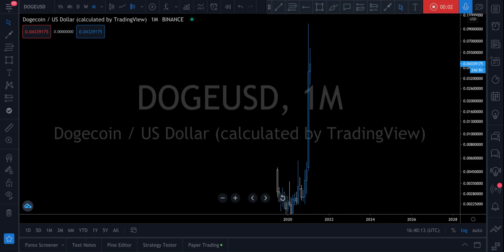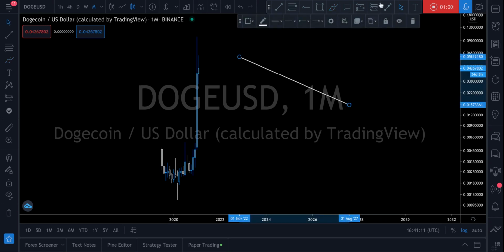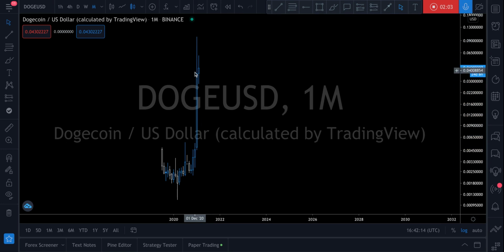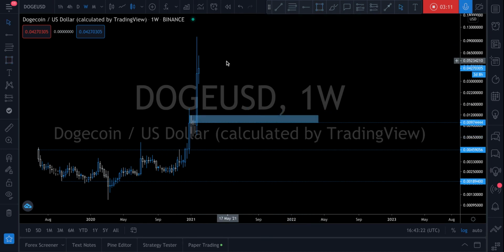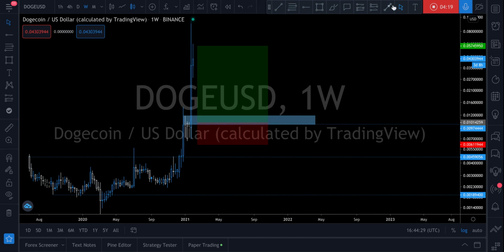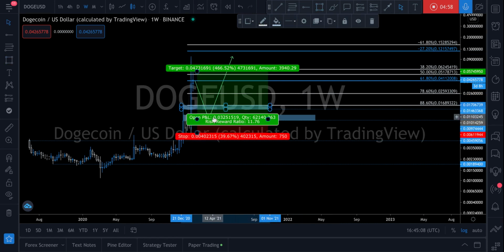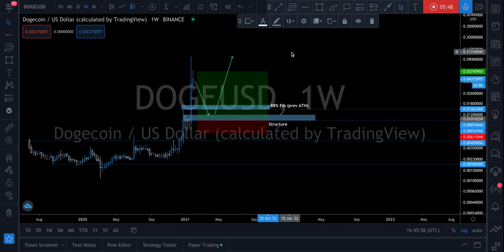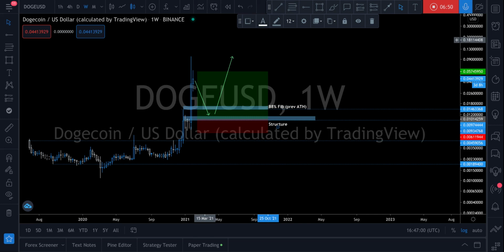Will DOGE COIN FLop or Fly?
Some hype around a crypto thanks to Elon posting a funny pic on his Twitter. Should we trust technicals or with consumer hyper from retail investors should we forget technicals and bo all in?